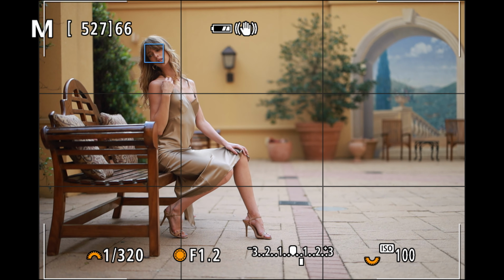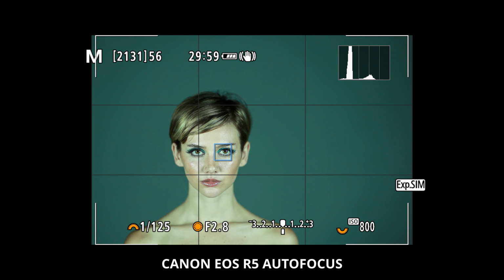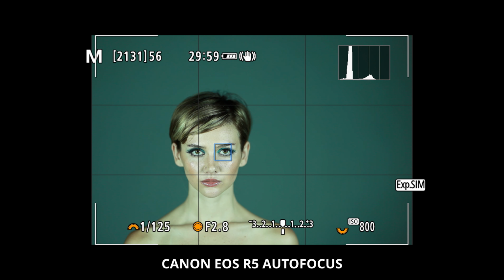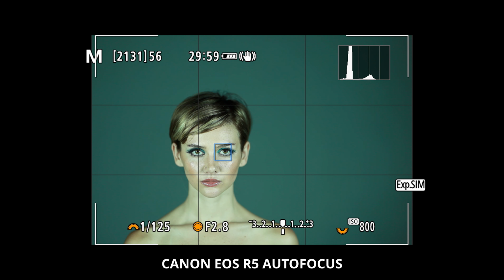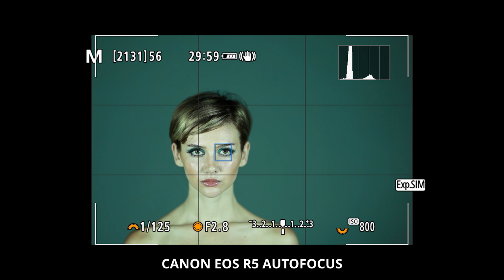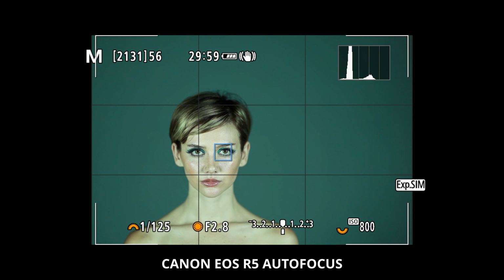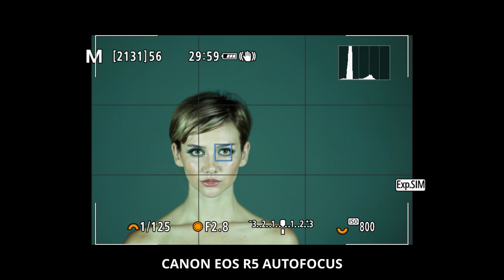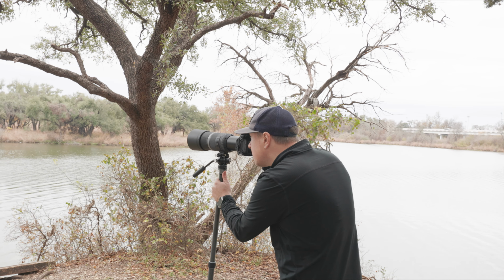The Best and Worst of The Canon R System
In this video, I discuss the things that I love and am not so crazy about when it comes to the Canon R system. There are absolutely reasons why the Canon R system is so popular, and we explore those in today's episode. But there may be some things about the Canon R system that might make you want to avoid it all together. We also go over those aspects.

0:00 Intro
3:12 Autofocus
4:02 Durability
4:34 Firmware Stability
5:38 Lens Optical Quality
7:07 Ease of Use / Menus
7:45 User Community
8:06 Control Ring
8:57 Unique Native Lens Choices
9:50 Size & Weight
11:20 Expense of Getting Into The Canon R System
12:44 Third Party Lens Choices
13:42 Aging Adapted Lens Choices
14:44 Conclusion

My presets for BOTH Capture One and Lightroom are out now! Get them here!

Here are individual reviews I've done on Canon bodies and lenses.

Check out the F/11 Podcast on You Tube!